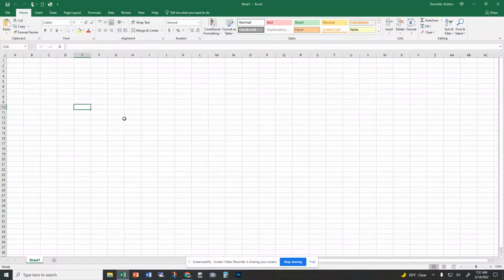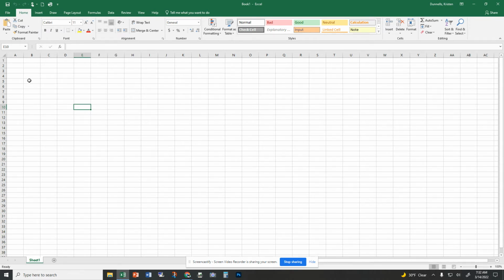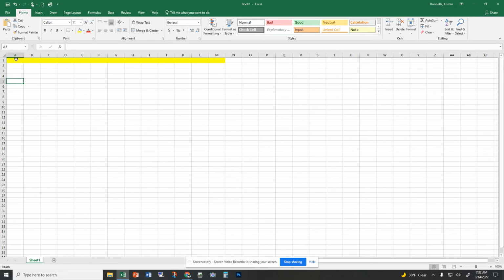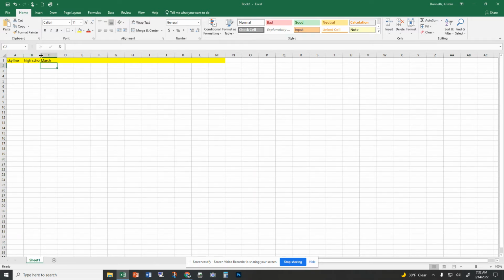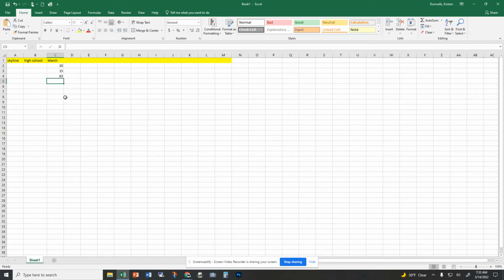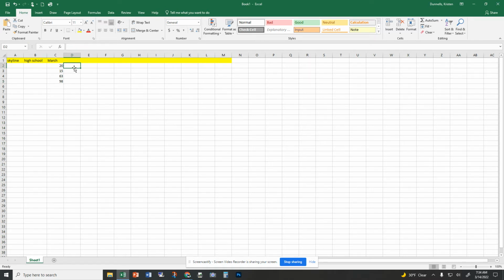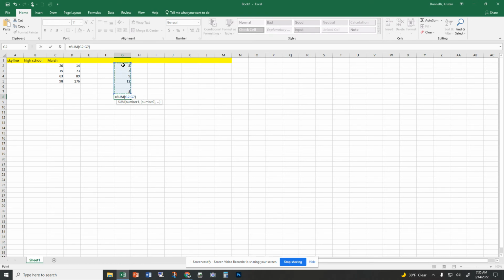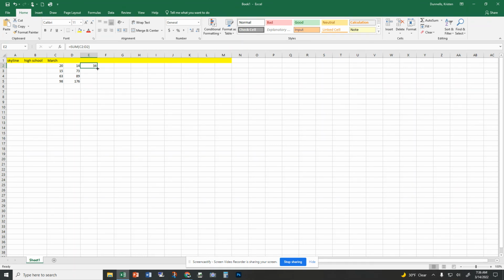Candy Count part 1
Excel: Formatting, Auto Sum, Fill Handle, Averages